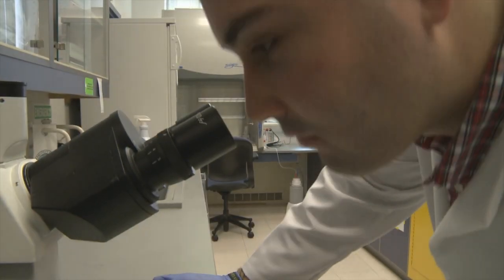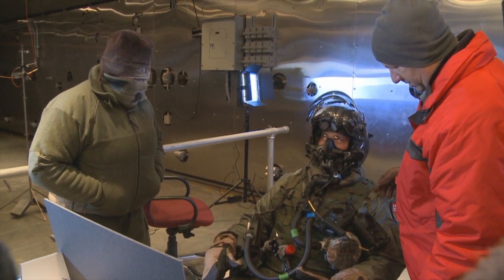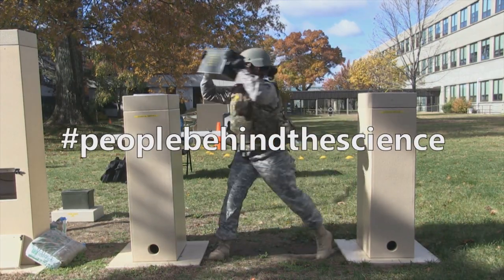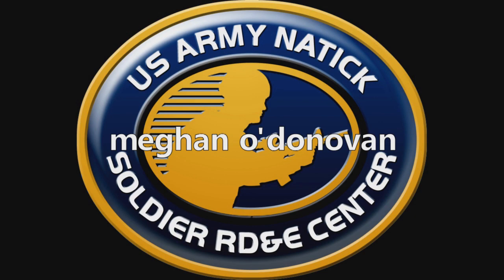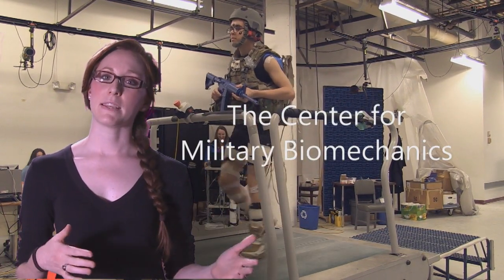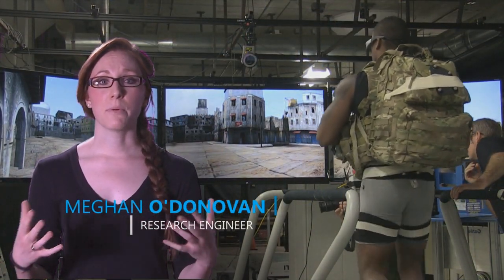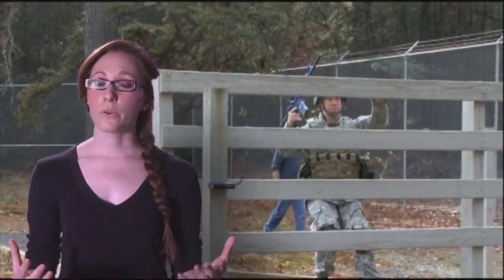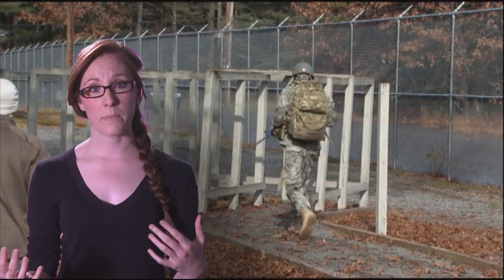People Behind the Science - Episode 1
The sciencebehindthesoldier couldn't happen if it weren't for our amazing scientists and researchers! Meet Meghan, a research engineer on our Biomechanics Team and one of our many peoplebehindthescience.